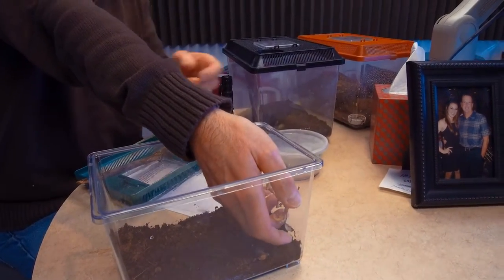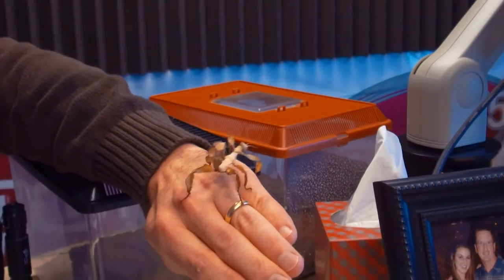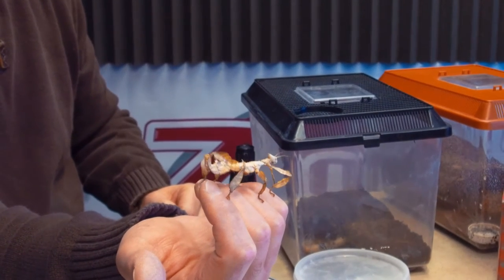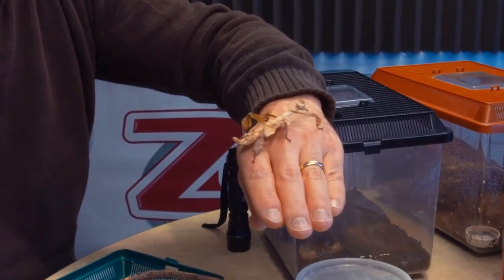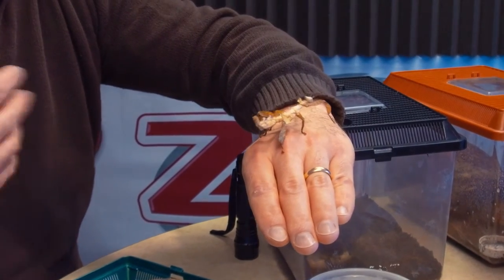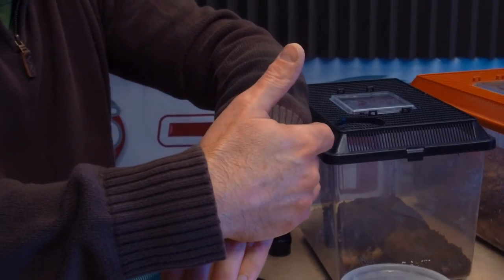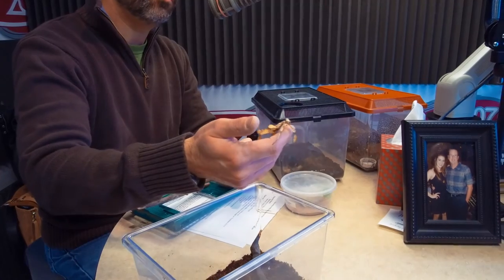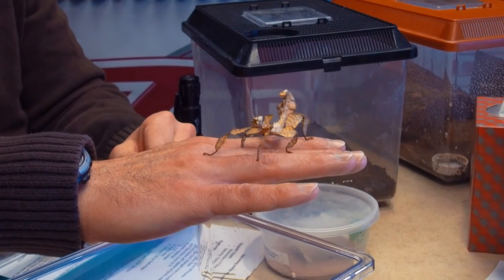Australian Walking Stick | A Visit from the Missoula Insectarium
Nicole was visited today by one of the fine gentlemen from the Missoula Insectarium, who brought along several fine specimens of insect life.